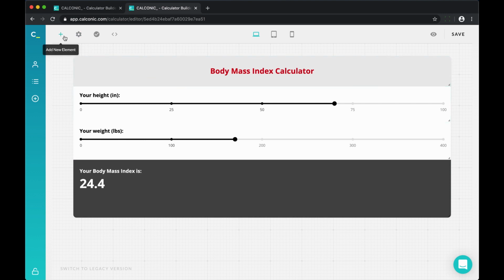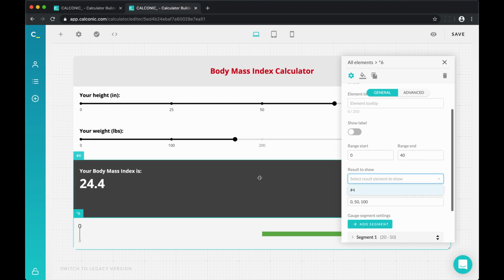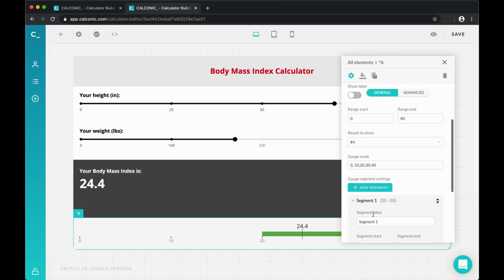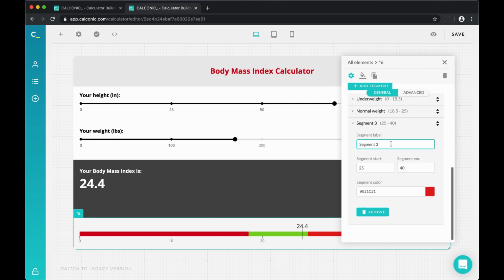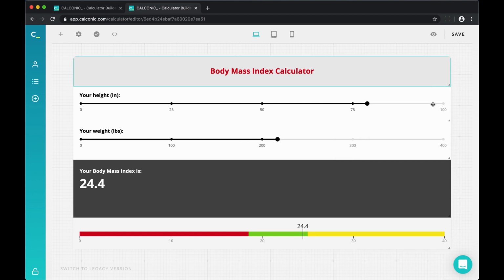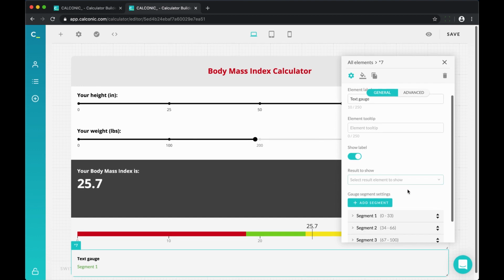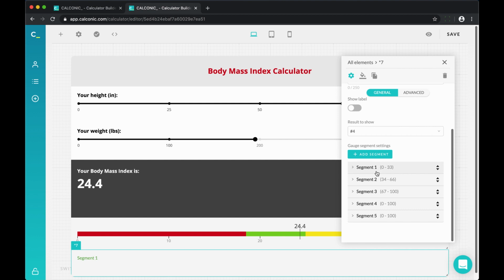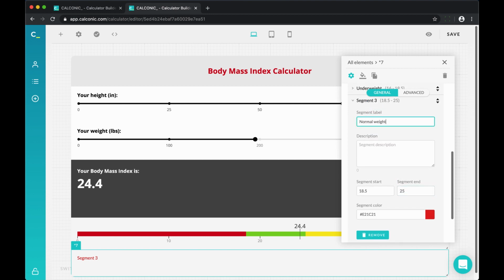Gauge Elements Tutorial | CALCONIC_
Talking about calculators and their design, there are many ways you can make a bigger impact using different elements to present the calculation results.

This video is an introduction to gauge elements, that will help you show if the calculated results are good or bad, whether the user should take certain actions according to the results and etc.

Using gauge element you can set ranges, customize segments, assign colors, and let customers know if they step into the stage where certain changes in their lifestyle or decisions are a must. All ranges will show on a visual scale and will not only give the calculation number but give customers an insight into whether it’s good or not.

If you dont need a visual scale to present or better explain the results, use text gauges. Elements with a very similar setup will show as simple text, but they’re a great solution if there are many different recommendations for each different result. There’s no limit to the number of segments you can create and it will show one at a time to make your calculator as personalized as possible.

# About CALCONIC_

CALCONIC_ is an online calculator builder that allows users to create an interactive calculator and add it to their website. No programming skills needed.

We also have a bunch of ready-to-use templates that can serve as a foundation on which to build their desired calculator even faster or draw inspiration from for new calculator uses.

CALCONIC’s custom calculators are easy to integrate into any website that supports JavaScript or iFrame embedding, including DIY website builders like Shopify, Squarespace, Wix, WordPress, Weebly and more.